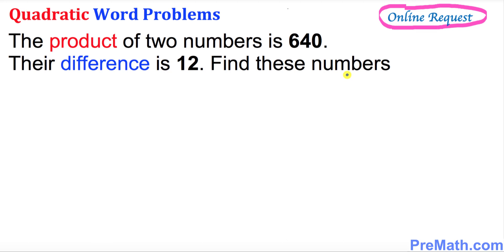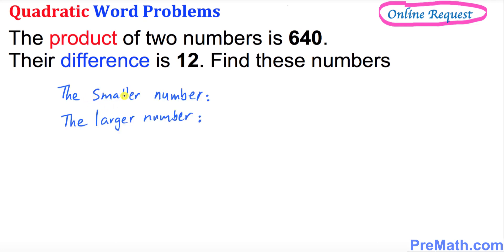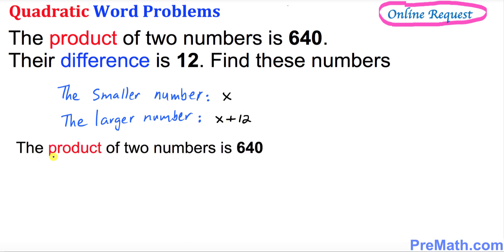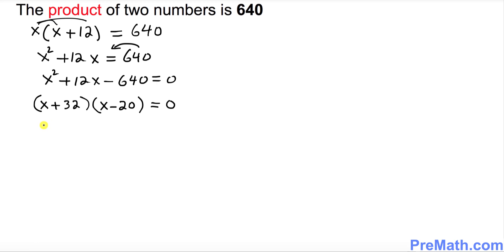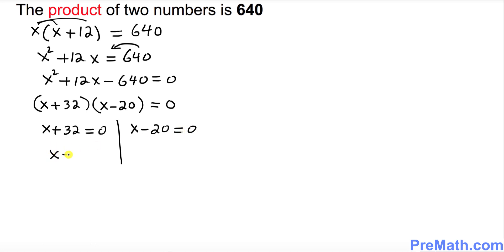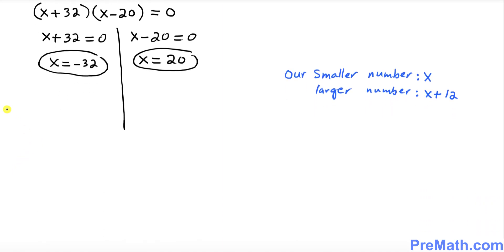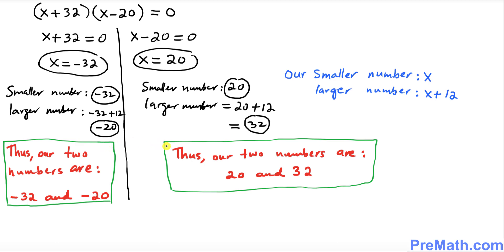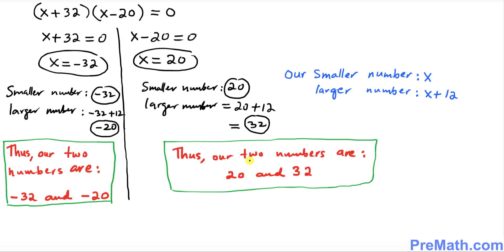Solve this Quadratic Word Problem | Quick and Easy Method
Can you solve this Quadratic Word Problem? Advanced Math Problem Explained in this Step-by-Step Tutorial by PreMath.com